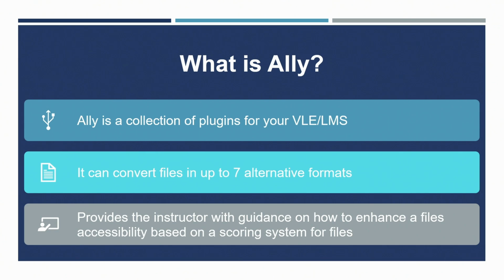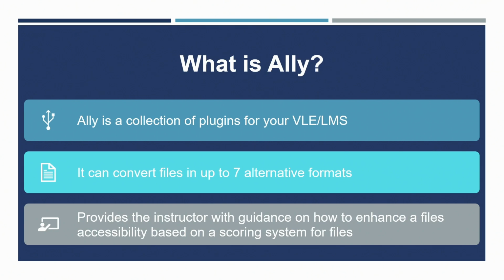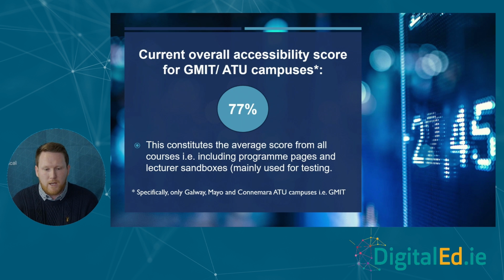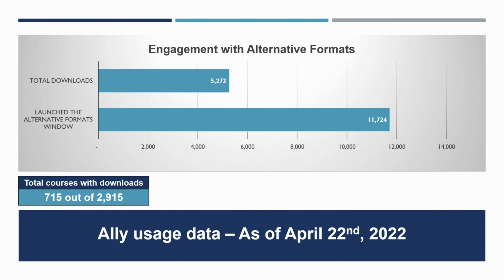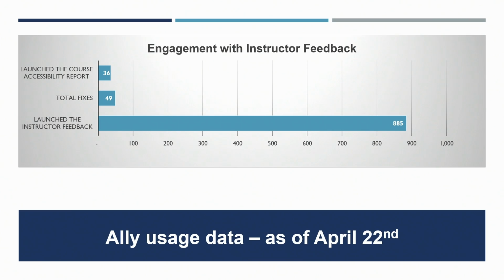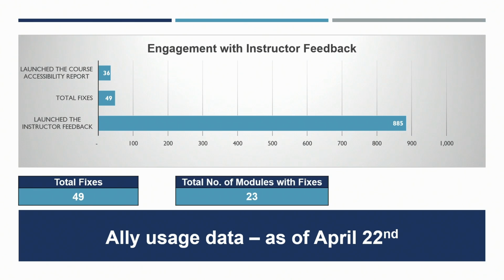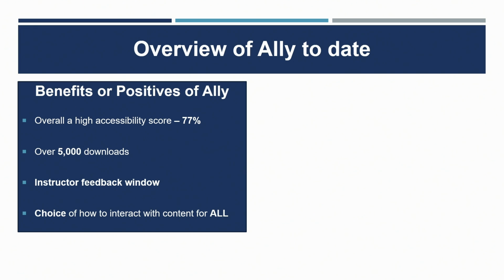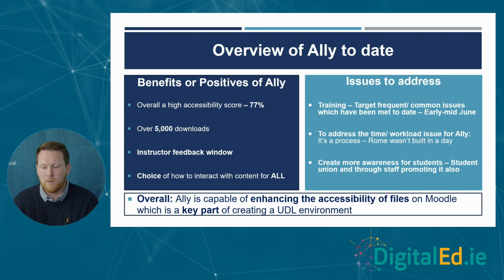Ally: Intital insights and evaluation of the ability of this tool to enhance the UDL practices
Dr Kevin Cunningham, ATU Galway-Mayo Teaching and Learning Office